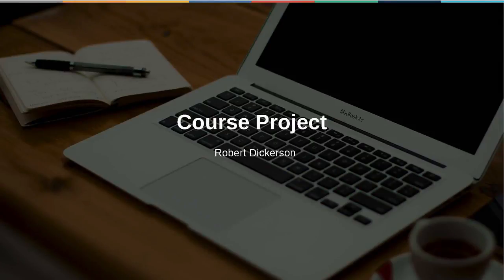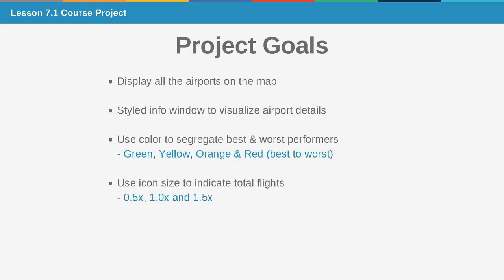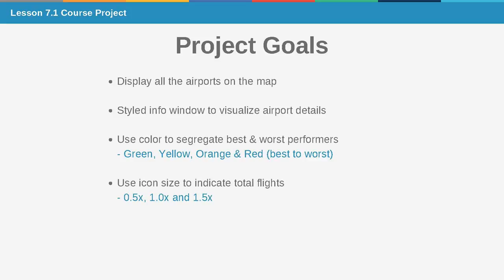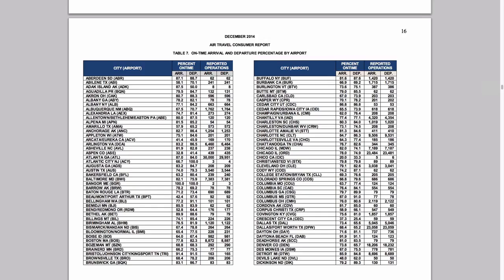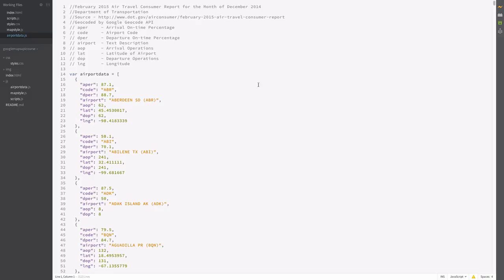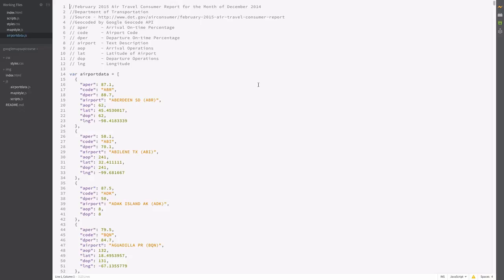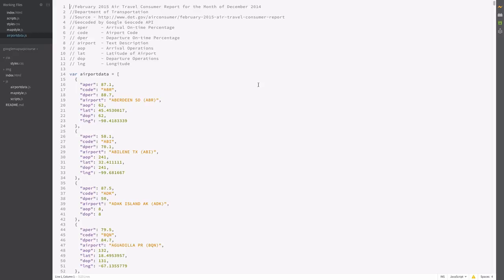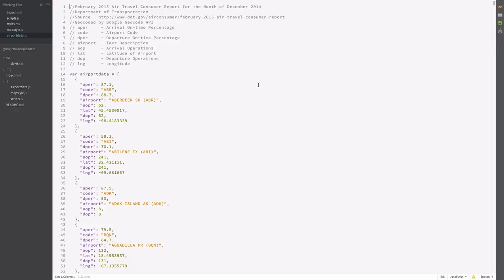014 Airport Course Project